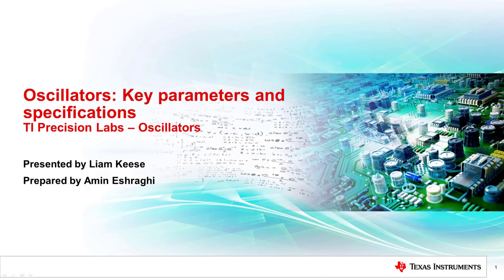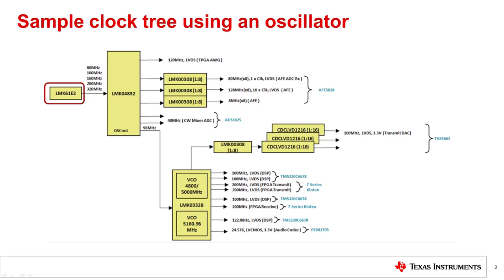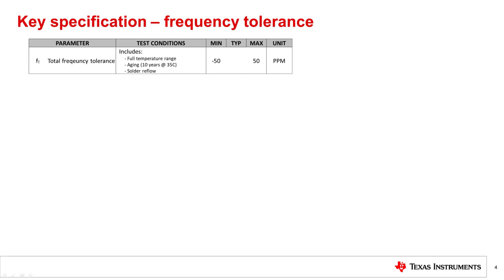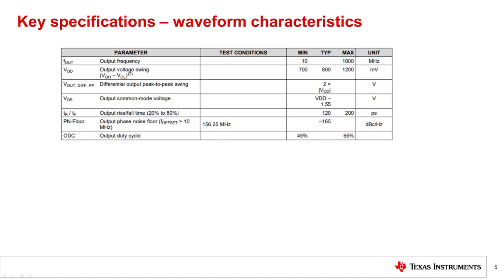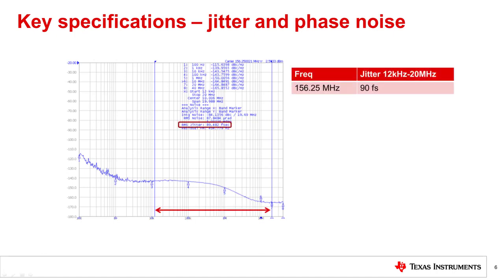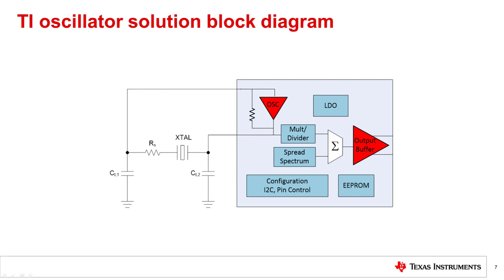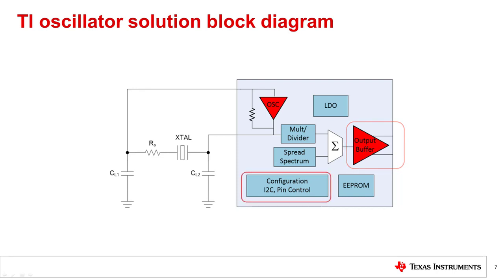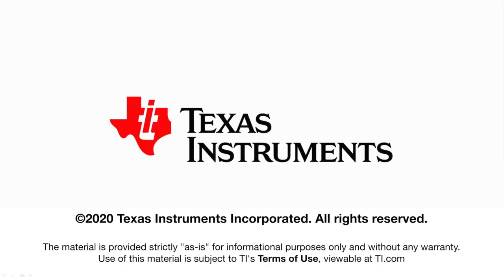Oscillator key parameters and specifications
Browse our oscillator portfolio

In this video we will discuss system usage of oscillators, the various types
of oscillators and key specifications for oscillator design.